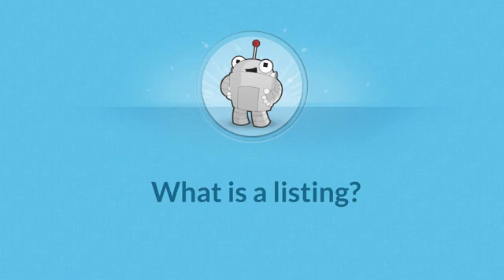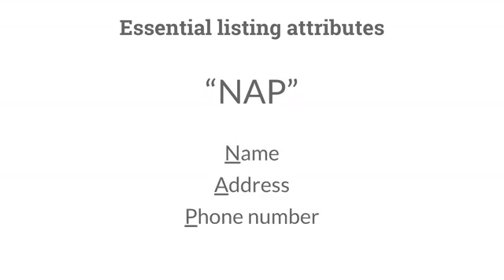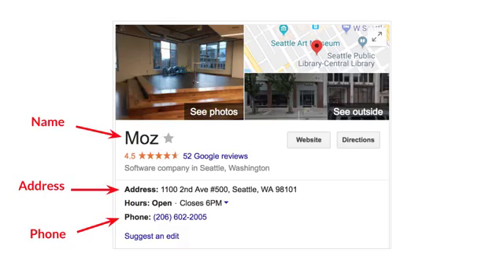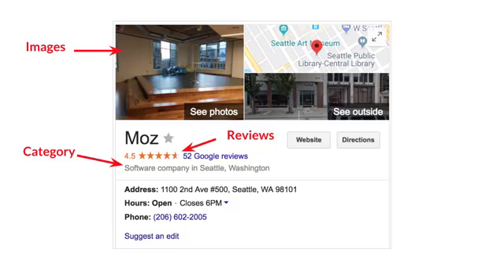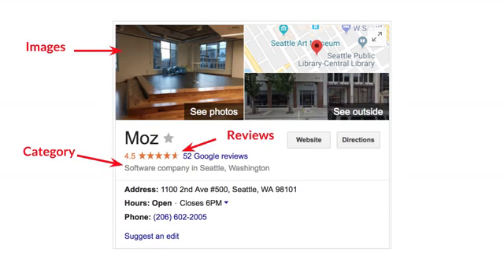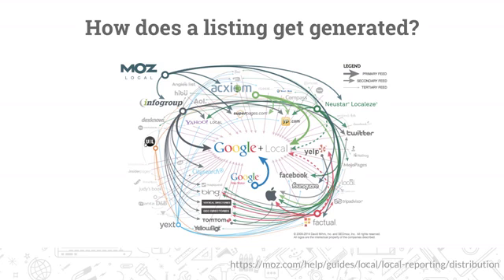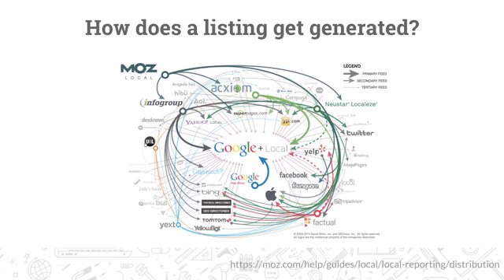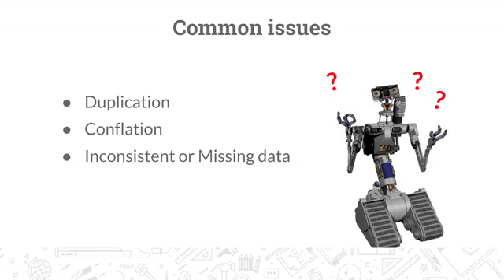What is a Listing | Listing and Propagation | DigiSkills SEO Course free 2020 Moz Academy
Want to show up in map results?

If you are managing SEO for a local business, this course will help you know the right questions to ask and how to troubleshoot common issues. This is a practical course focused on building essential skills and processes.

You'll learn how to quickly audit webpages and business listings for SEO. You'll be able to quickly assess local search results and identify common challenges facing most businesses. You even get a Local SEO checklist you can tailor for your clients.

This self-paced course allows you to learn at your own speed. You'll start by examining search queries and understanding the nuance of local search intent. Then you'll learn the Six Local SEO Business Types and the issues commonly experienced by each. After that you'll complete a course on listing management, where you'll learn how propagation works. This will help you troubleshoot any issues that develop, such as duplicate listings, conflation, and other common problems. Then we walk you through a hands-on section on conducting a Local SEO Audit.